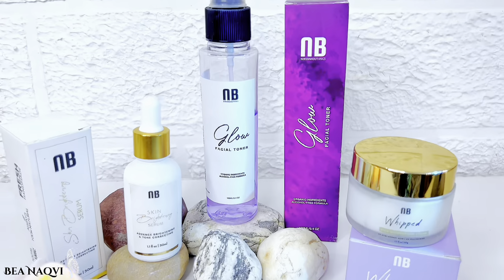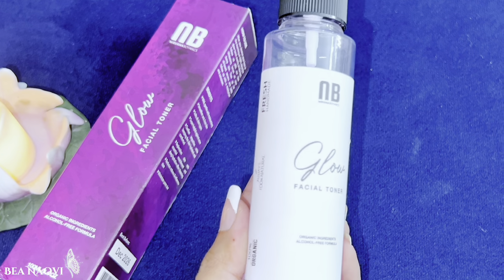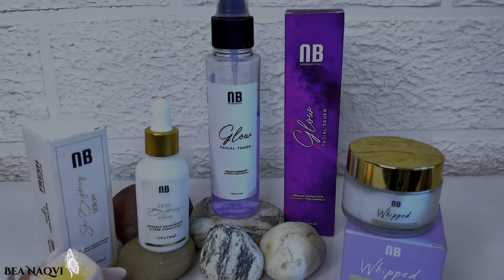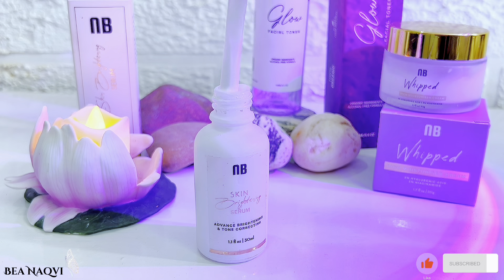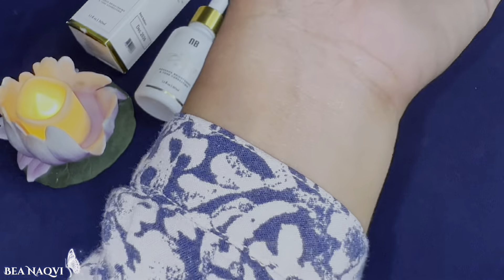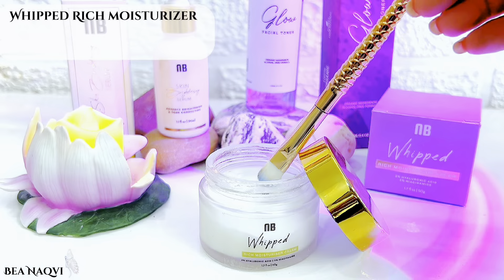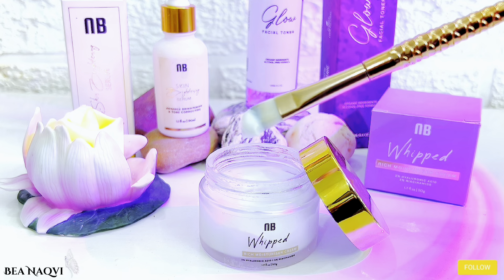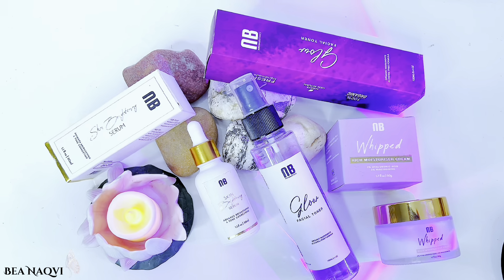HONEST REVIEW / NIRVANA BOTANICS / Glow Facial Toner ,Brightening Serum ,Whipped Cream / Bea Naqvi